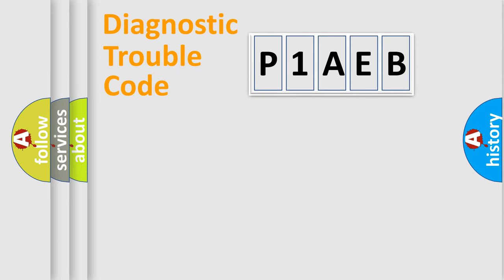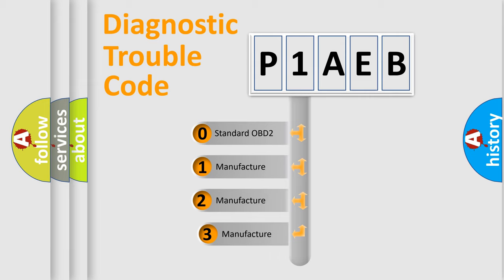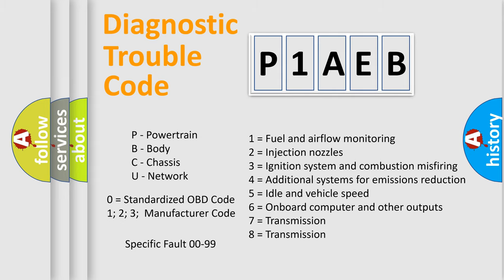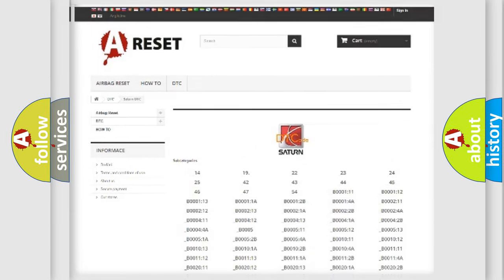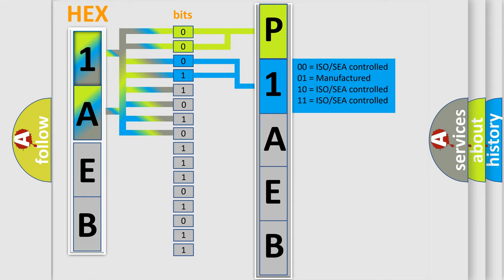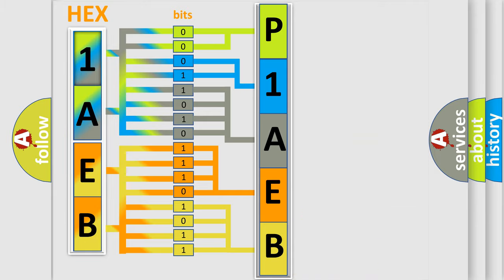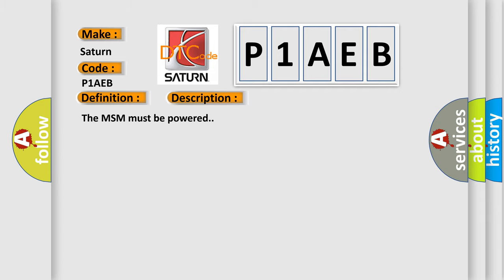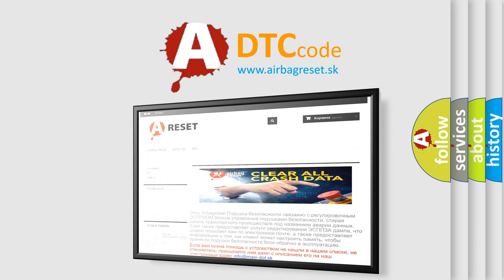DTC Saturn P1AEB Short Explanation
Contents:
0:21 Basic DTC analysis according to OBD2 protocol standard.
1:48 Insight into programming
2:58 A diagnostically understandable description of the Diagnostic Trouble Code
3:05 Basic error definition

Make:
Saturn
Code:
P1AEB
Definition:
Group 1 Seat Motors Common Circuit Short to Ground
Description:
The MSM must be powered.
Cause:
The voltage on any power rail 1 motor control circuit is below 1.47 volts for 100 ms.